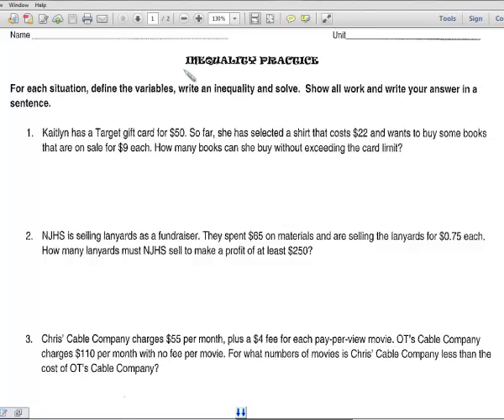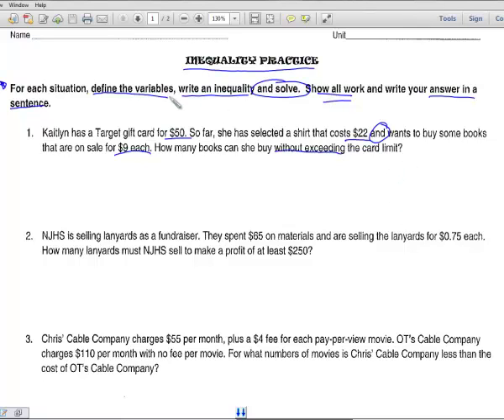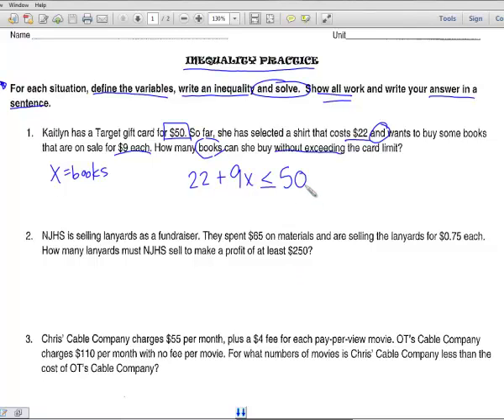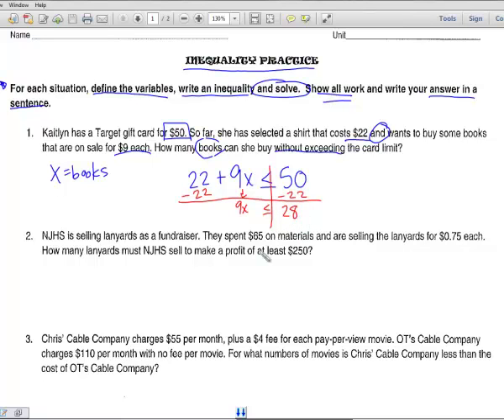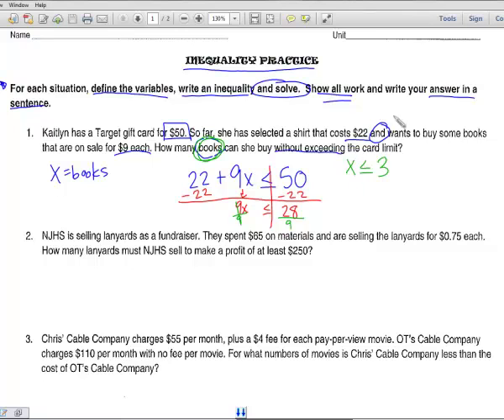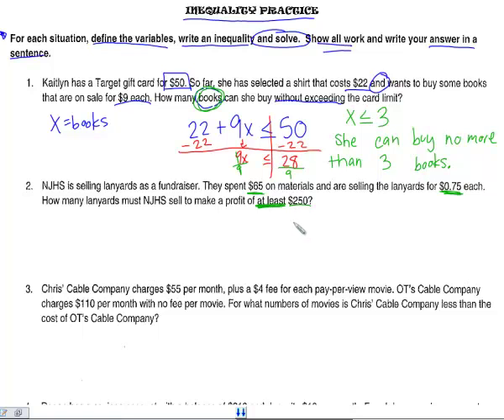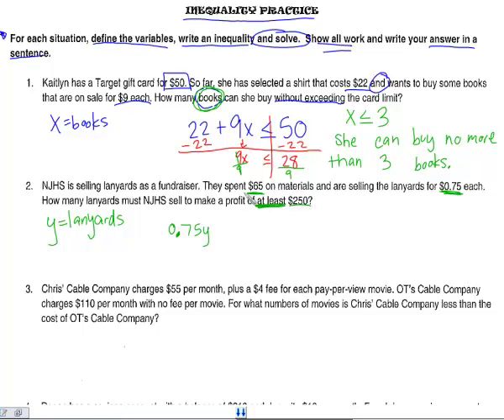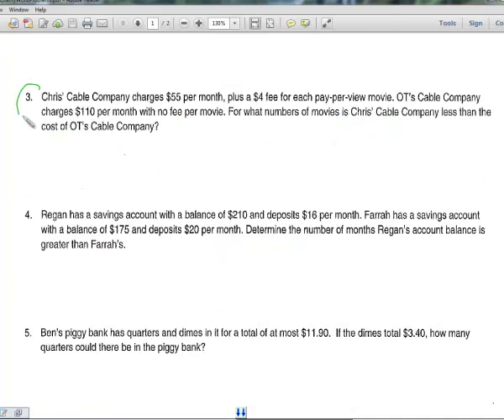Unit 1.3 - Translating Inequalities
Translating Inequalities